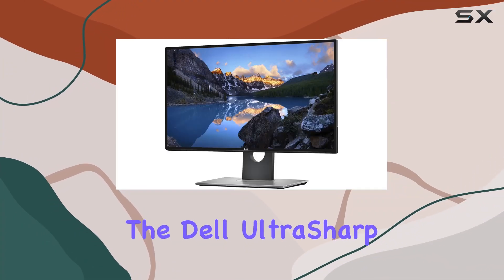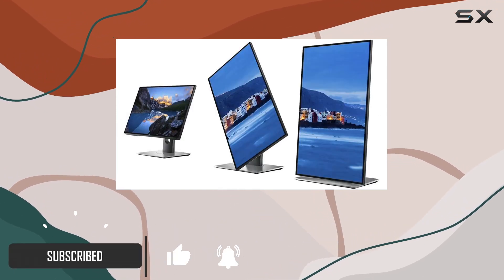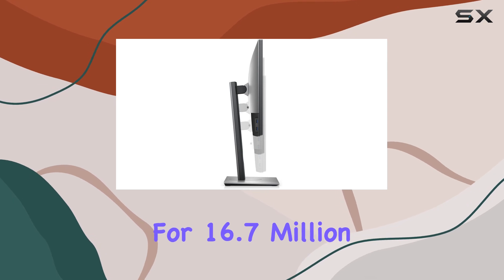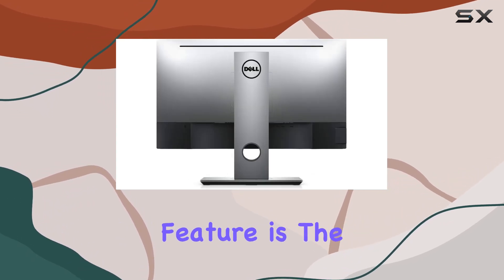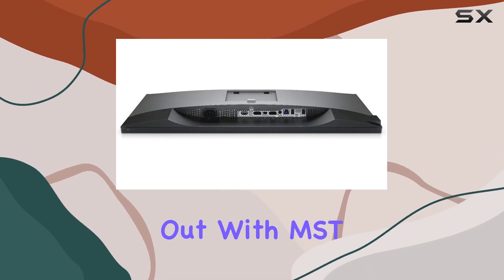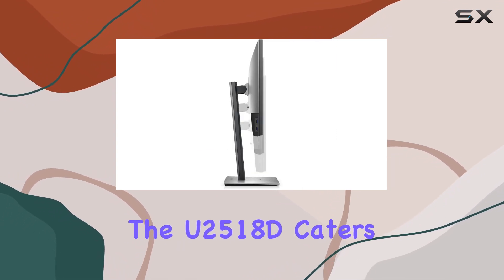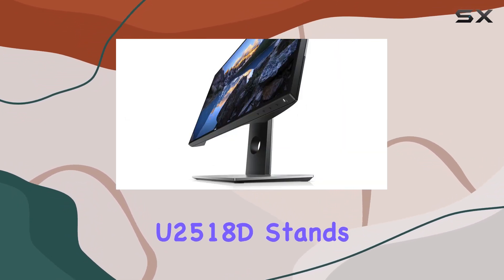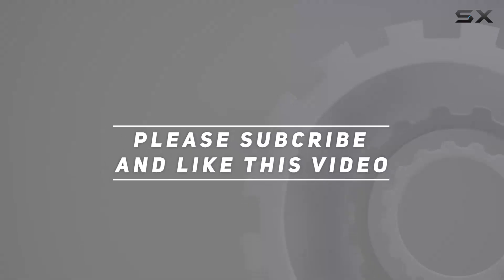Dell UltraSharp U2518D 25" 2K QHD Monitor Review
0:00 Intro
0:06 Review

Things that we mentioned in this video:
Dell UltraSharp U2518D 25 : B07GZYD89Q